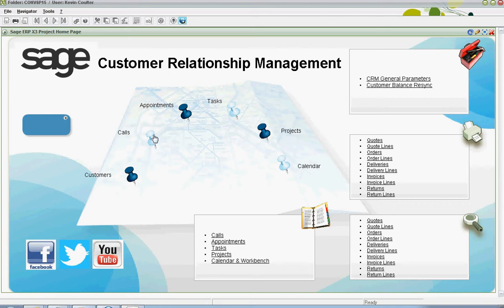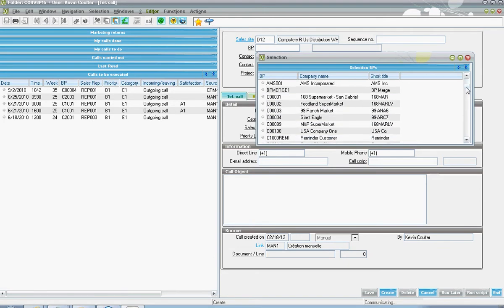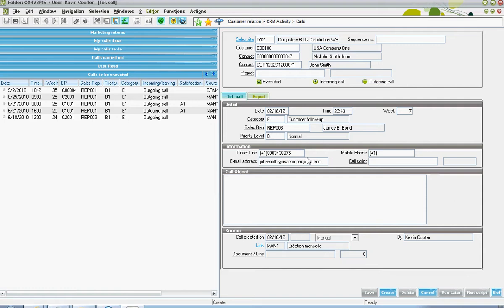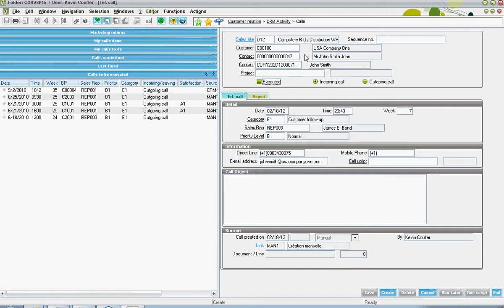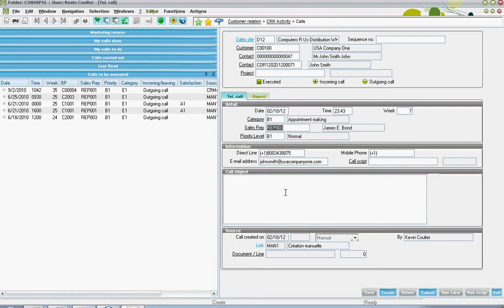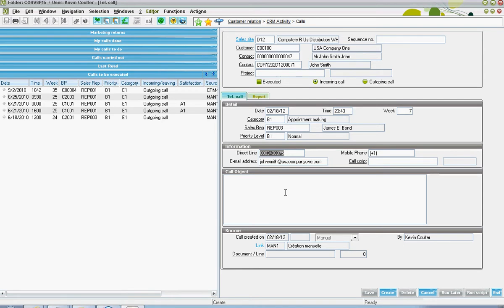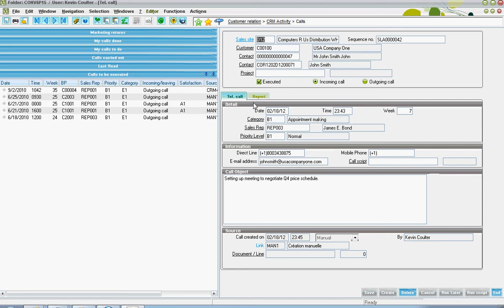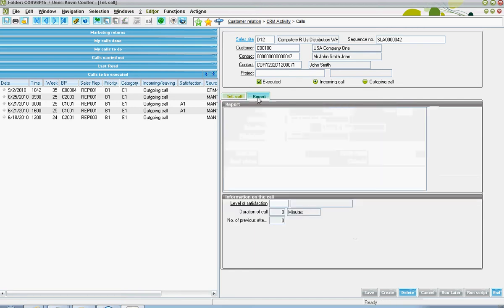Logging a Call in X3